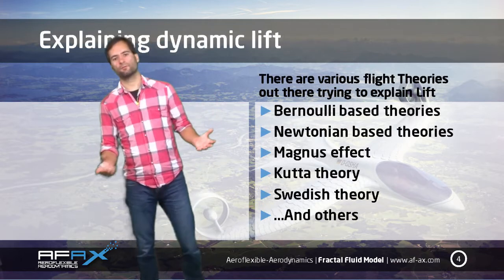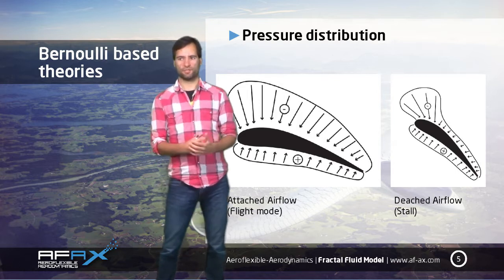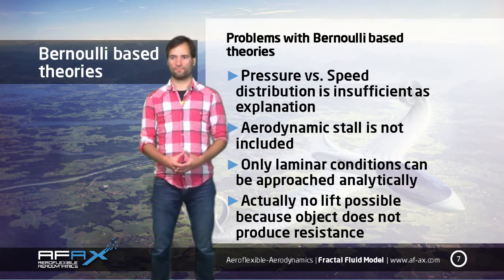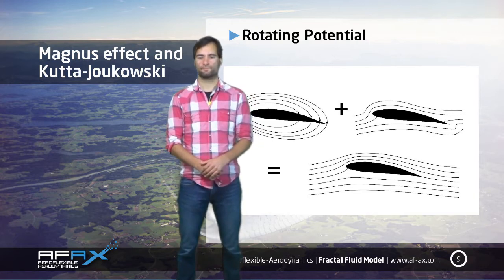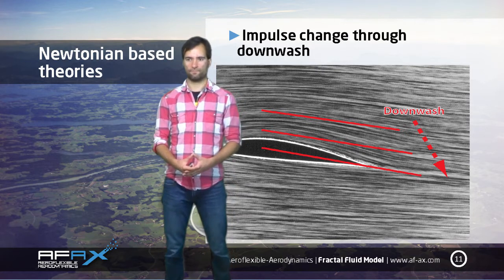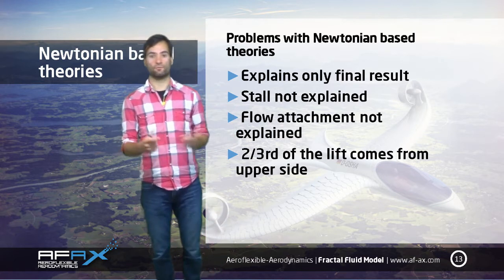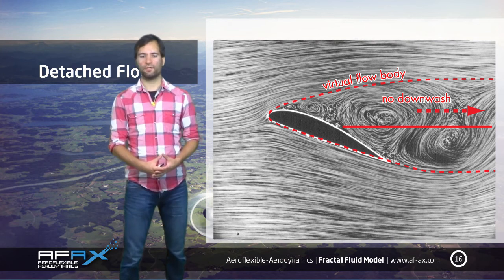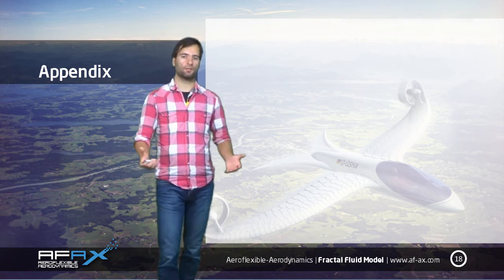Fractal Aerodynamics - Chapter 1- Comparing Aerodynamic Lift Theories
In this chapter we will pursue the question how lift occurs and therefore introduce various state of the art flight theories and the ideas they are based on.
We will look into these models and how they provide explaination to the phenomenon. We have to assess, that the theories can explain only parts or effects of the phenomenon but deliver not a comprehensive answer.
Especially the phenomenon of stall is not included in all of these models.